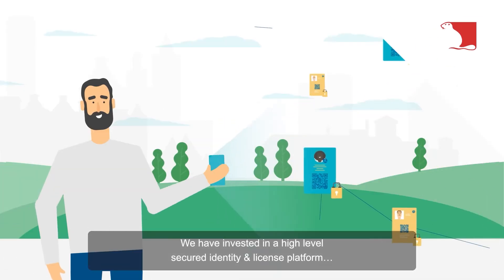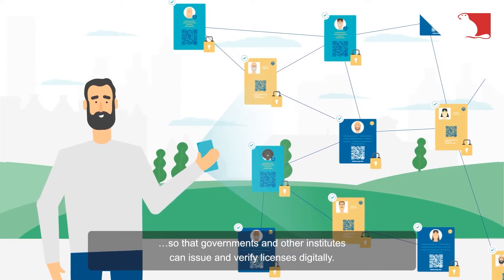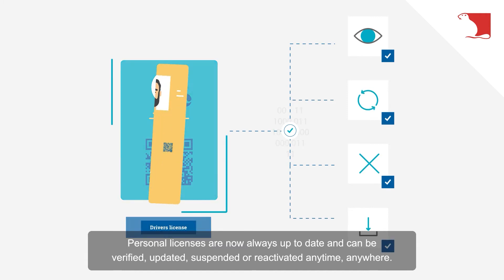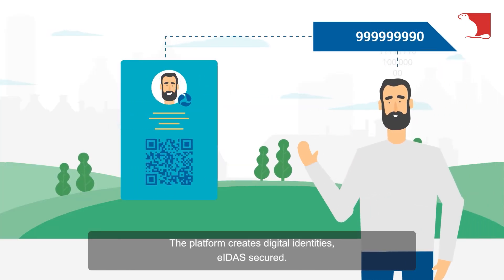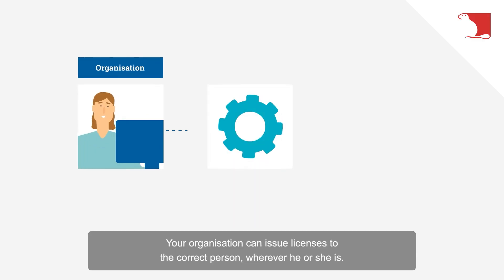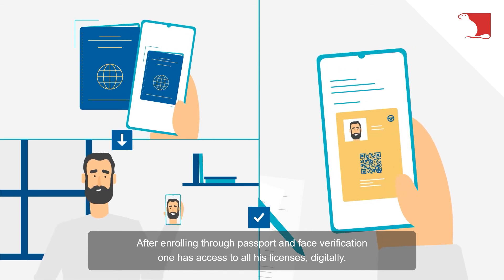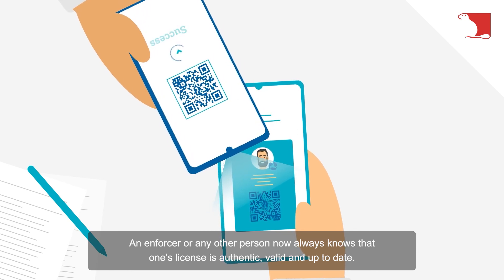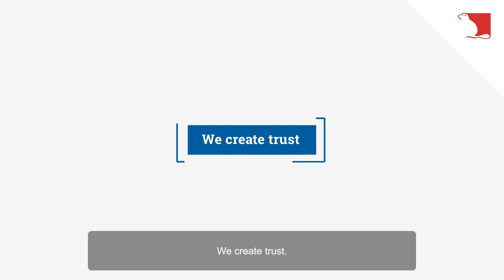Kiwa eLicense: Simple, reliable and secure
With a certificate of personal competence, professionals in various sectors demonstrate that they are competent and meet the applicable requirements. Currently such certificates or permits are largely physical, in the form of a paper certificate or a pass. From now on professionals can carry their certificate or permit on their smartphone using a Kiwa eLicense: simple, reliable and safe!